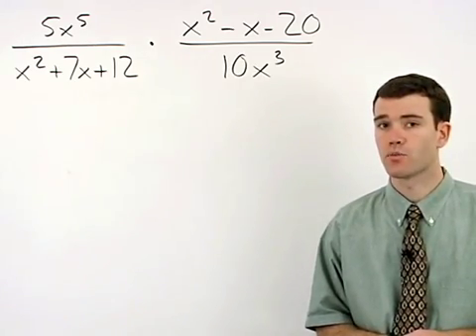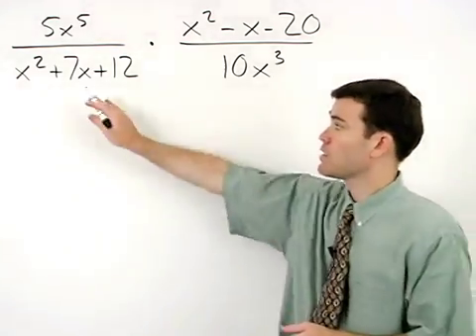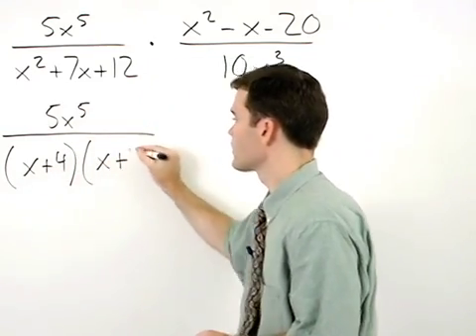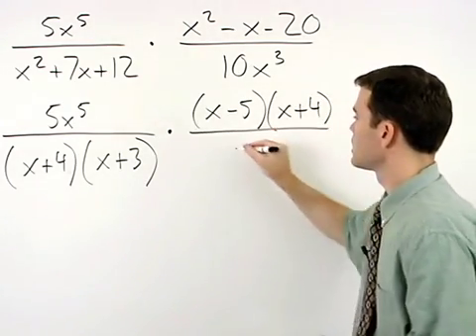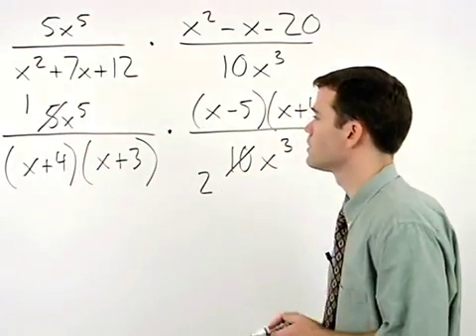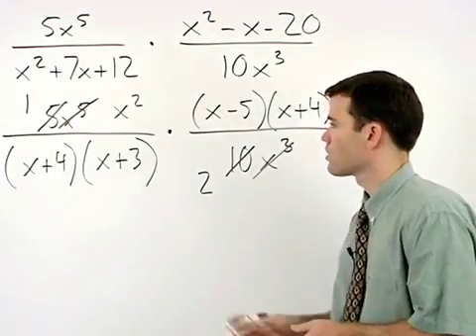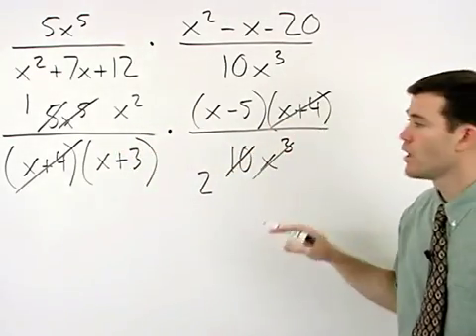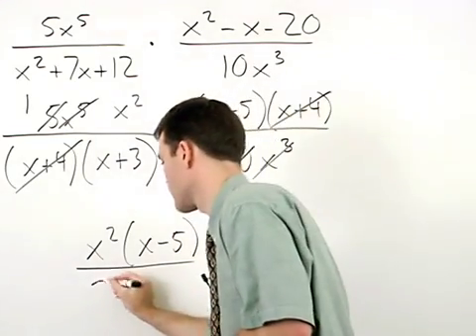Multiplying Rational Expressions | MathHelp.com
This lesson covers multiplying rational expressions. Students learn that when multiplying rational expressions, the first step is to factor each of the numerators and each of the denominators, if possible, then cancel out the factors that match up, then multiply across the numerators and across the denominators. Students also learn that when dividing rational expressions, the first step is to change the division to multiplication and flip the second fraction, then factor each of the numerators and each of the denominators, if possible, then cancel out the factors that match up, then multiply across the numerators and across the denominators.